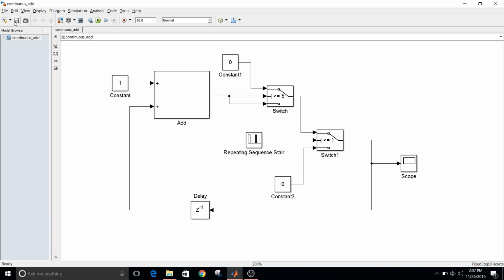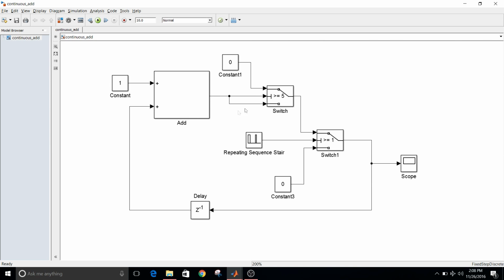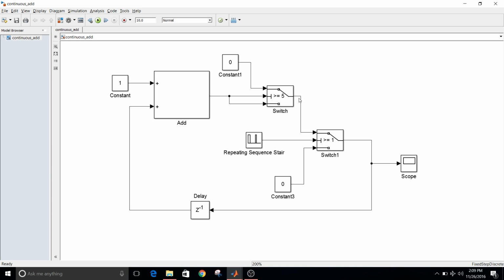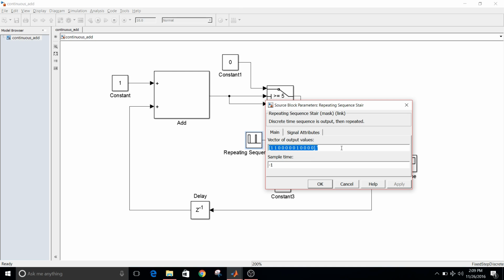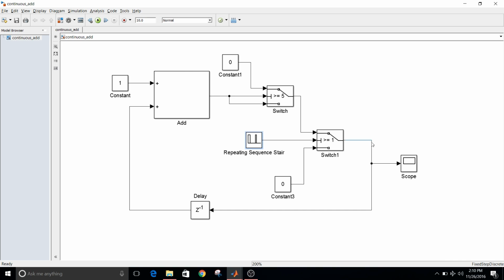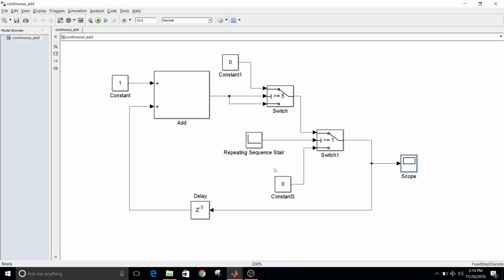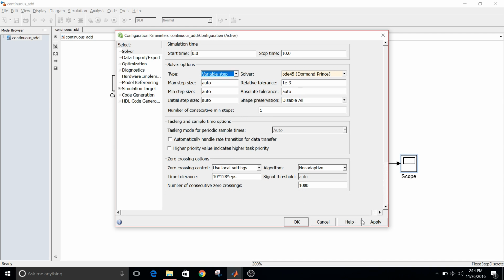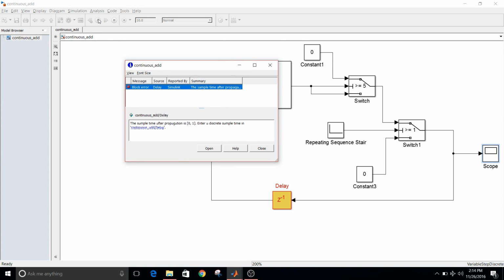Simulink Tutorial - 13 - Continuous Counter & Delay Block Model Settings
The video explains how to make counter continuous. It also shows what settings need to be done when delay block used in the model.